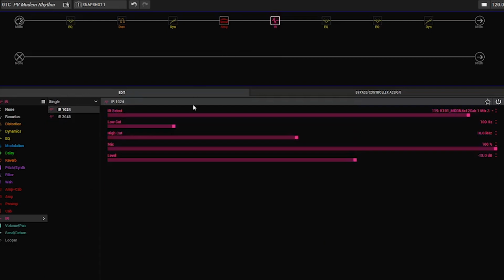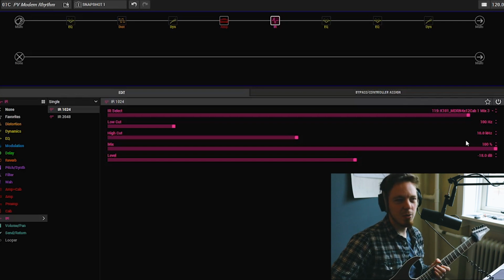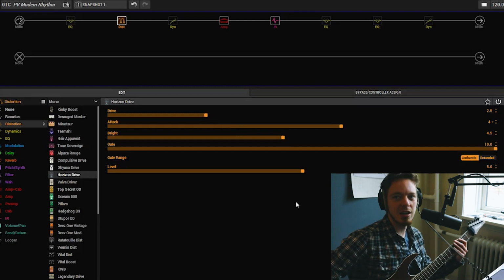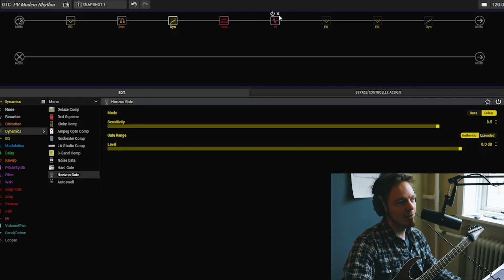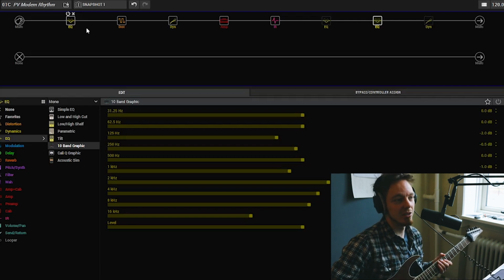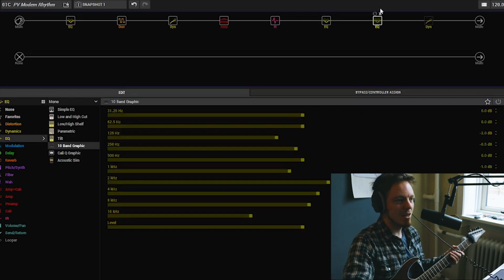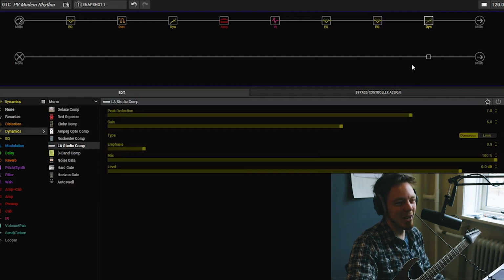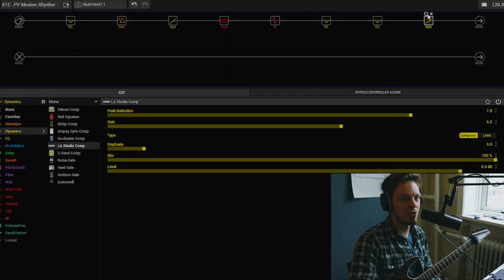TIGHT & MODERN High-Gain Rhythm Tone | Helix/HX Stomp | FREE Preset + IR in Description